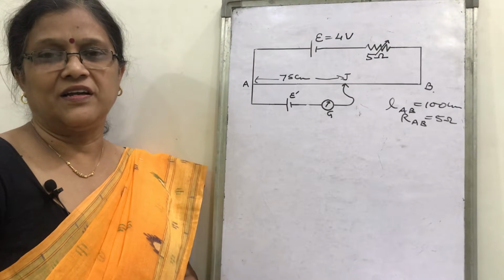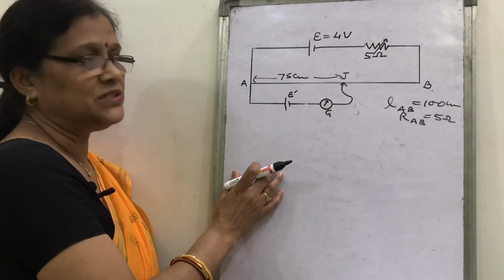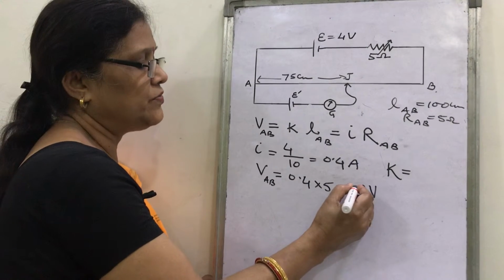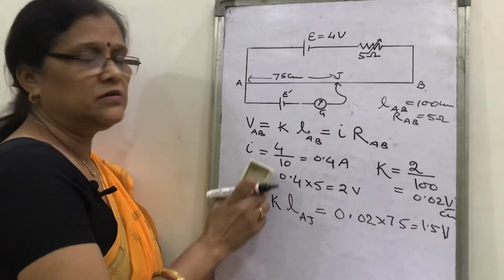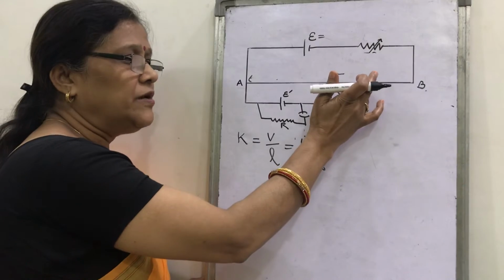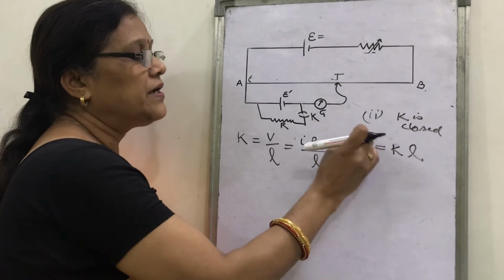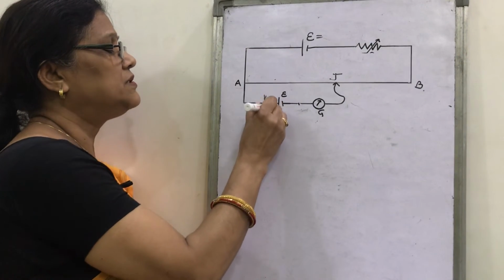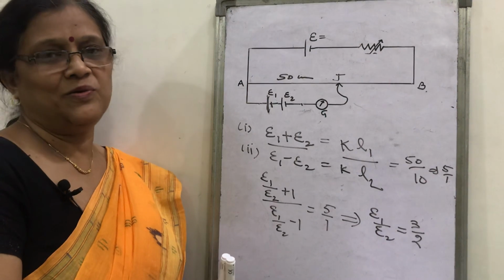Current Electricity- 23 || Potentiometer || Conceptual Questions || Numerical problems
Link for potentiometer video.
 1) Potentiometer arrangement used to measure the EMF of a cell E' is shown in the figure length of potentiometer wire A B is 100 cm and it's resistance is 5 ohm. The EMF of standard source E is 4 volt and rheostat is adjusted to 5 ohm. If the null point is obtained at the distance of 75 cm from A , what is the EMF of cell E'.

2) In the figure a circuit is given to find the internal resistance of the cell E' using potentiometer.

i) When the key K is open, how does the balance point change if the current from the driver cell decreases?
ii) When the key K is closed,how does the balanced point change if R is increased,keeping the current from driver cell constant?

3) A potentiometer wire is 100 cm long and a constant P.D. is maintained across it. 2 cells are connected in series first to support each other and then to oppose each other. The balance points are obtained at 50 cm and 10 cm from the end of wire in the two cases . Find the ratio of EMF's of both cells.